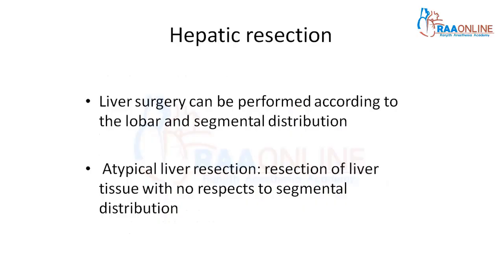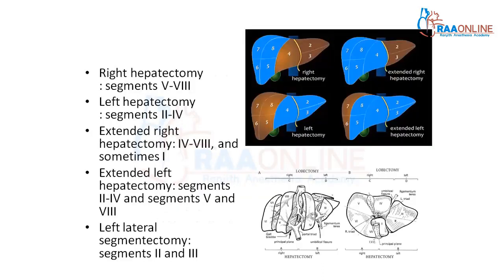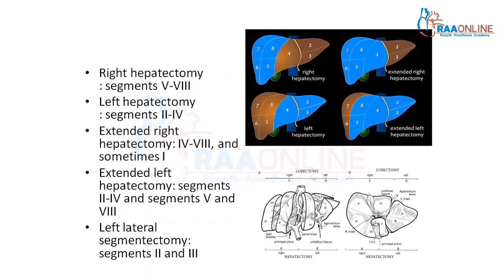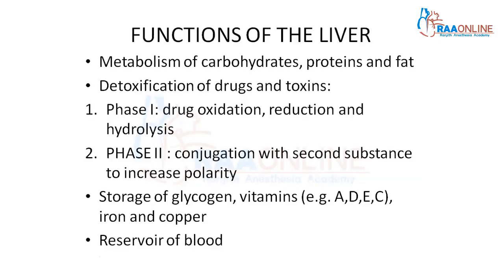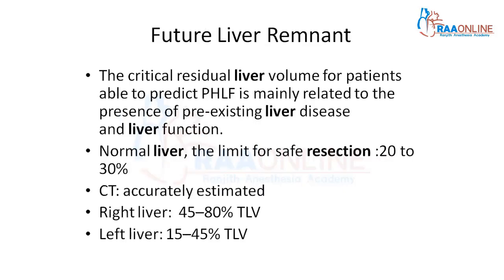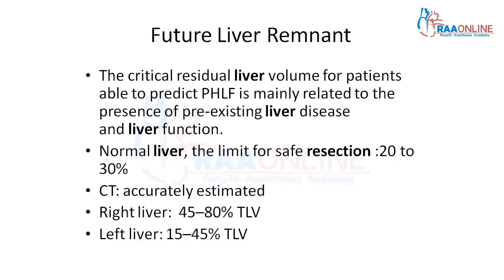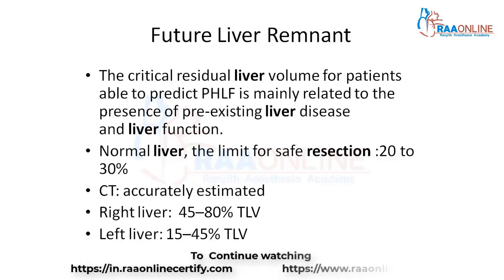Anaesthesia for Hepatic Surgery